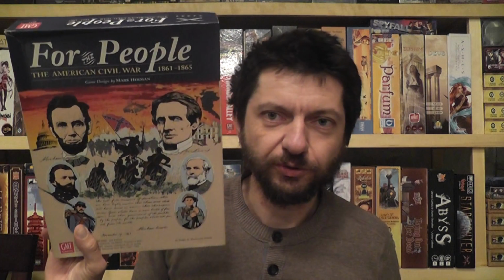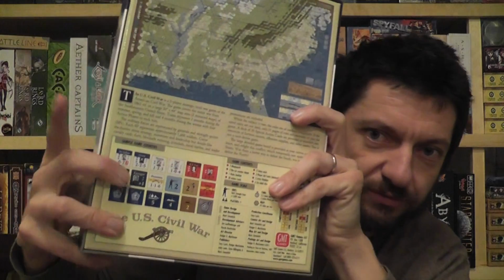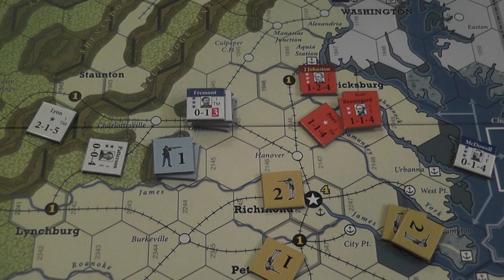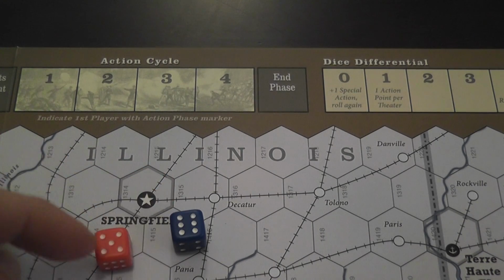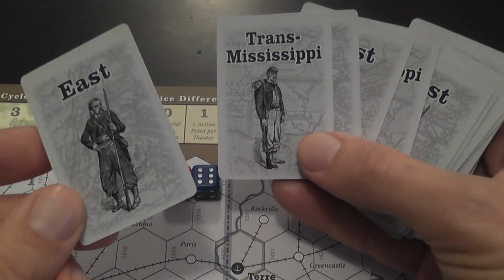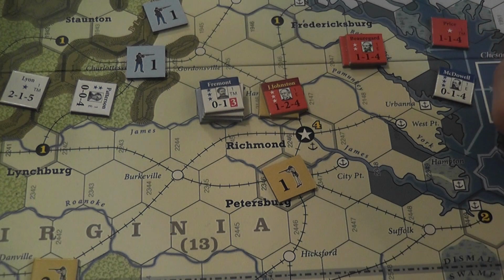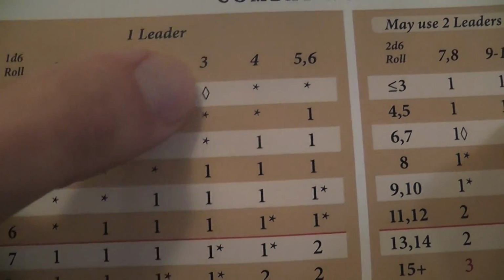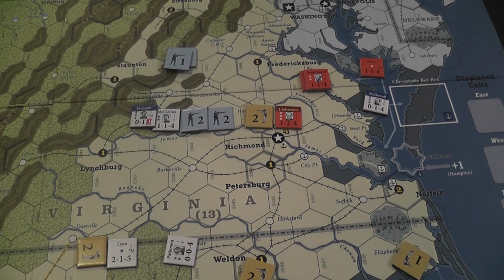The U.S. Civil War (GMT) Review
Conclusions start at 22:58